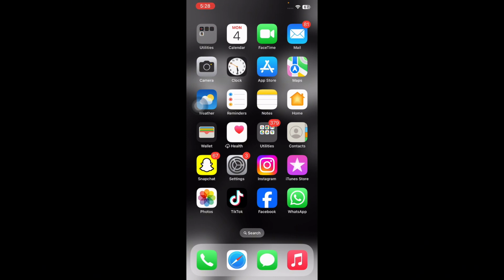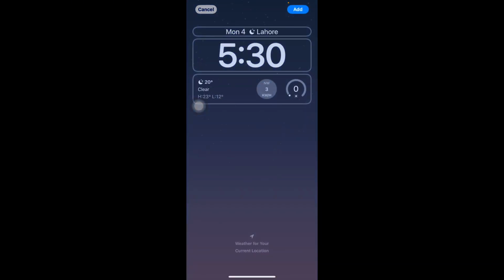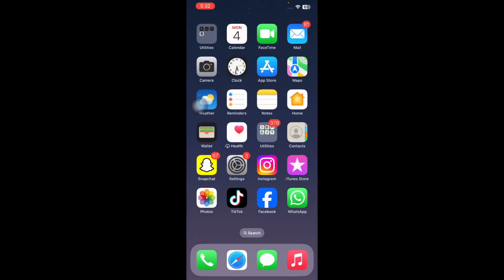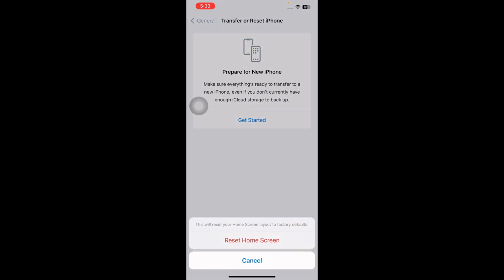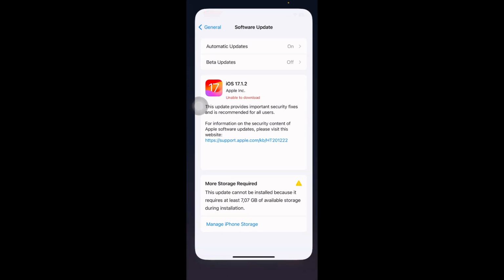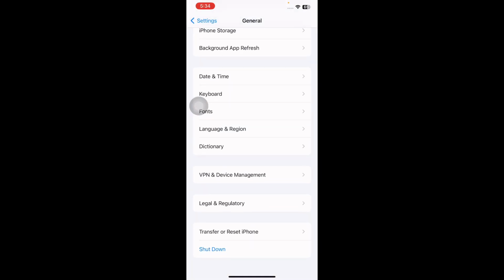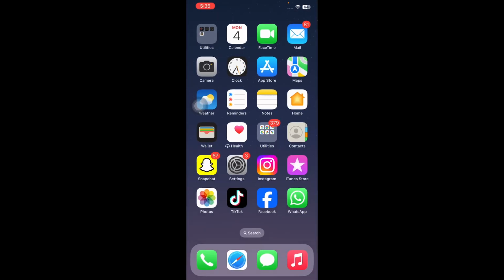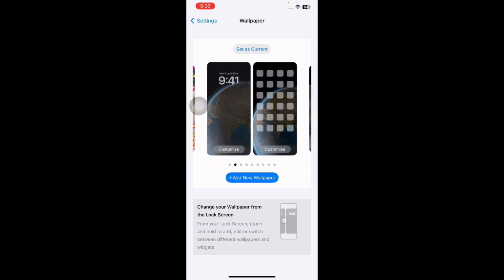How To Fix iPhone Wallpaper Turns Black Problem